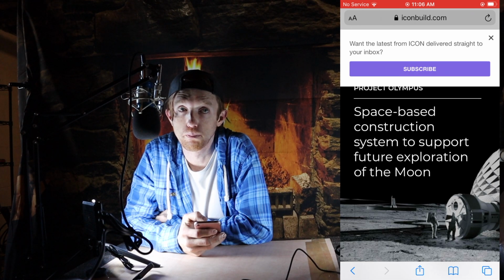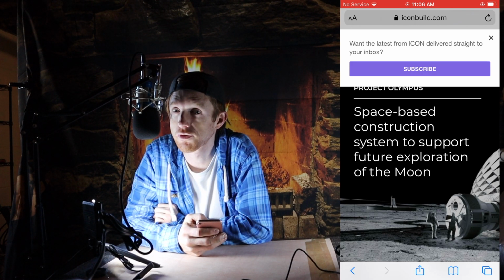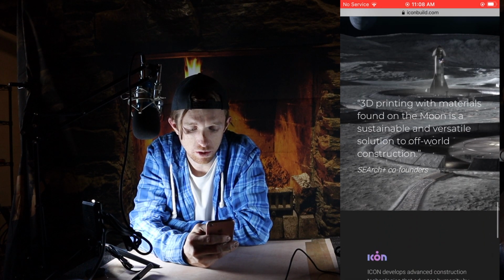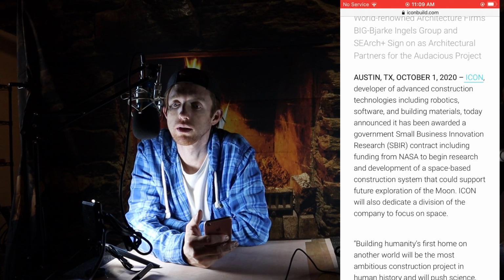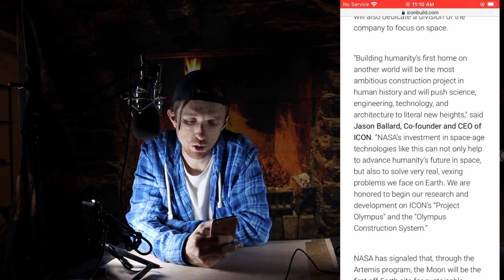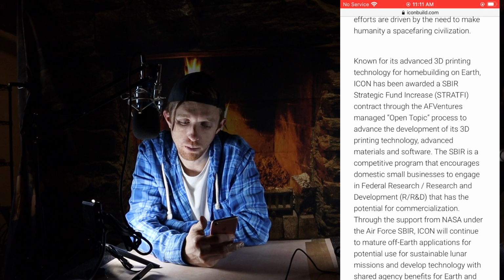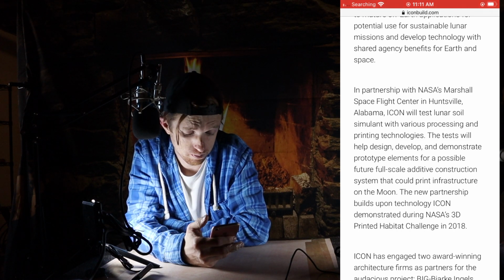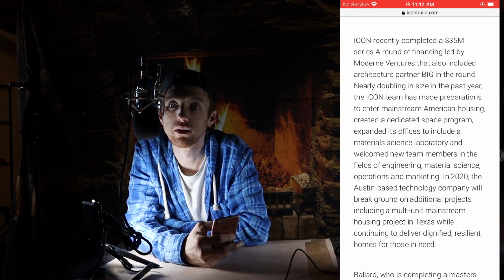What is Project Olympus?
Check out 3dprinterpart.com for awesome 3d printer parts!

Intro. song:
x - x